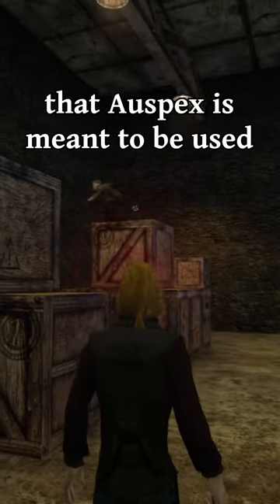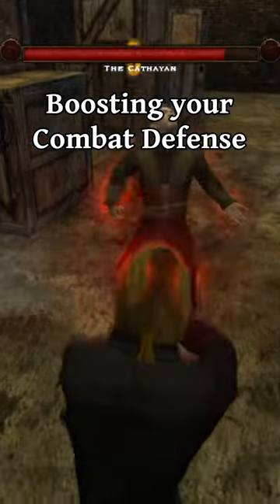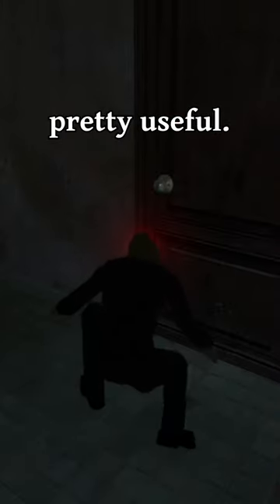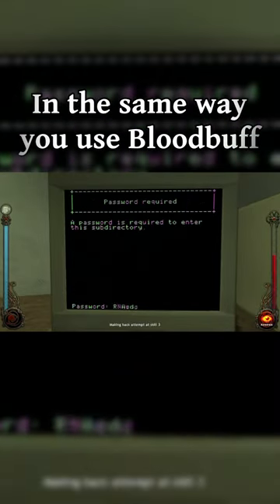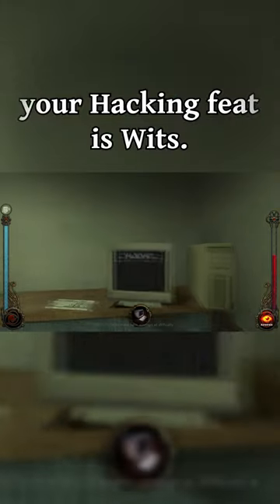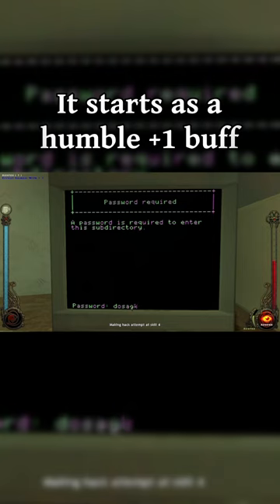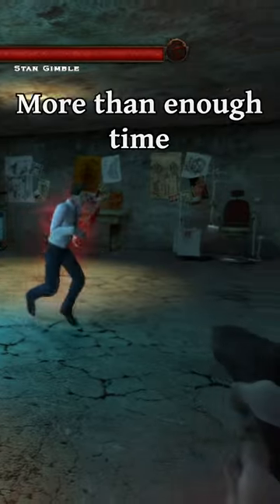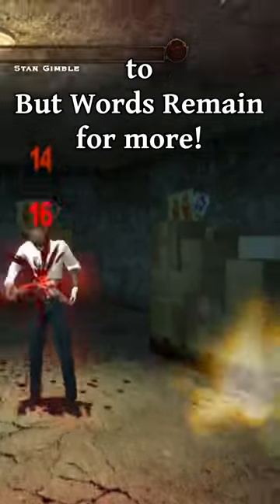Auspex's secret use in Bloodlines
Did you know about this neat use for Auspex in Bloodlines?